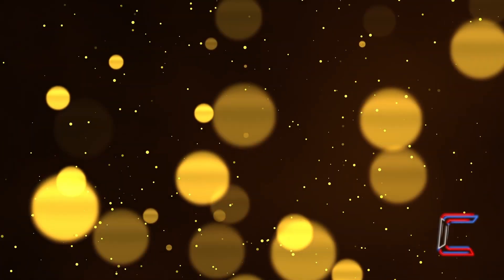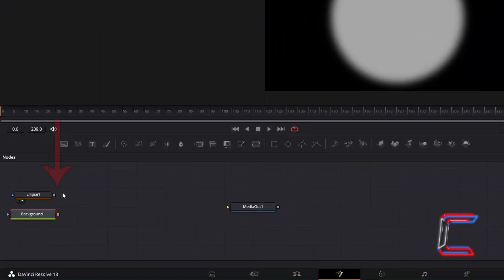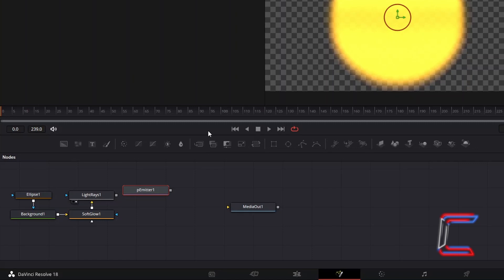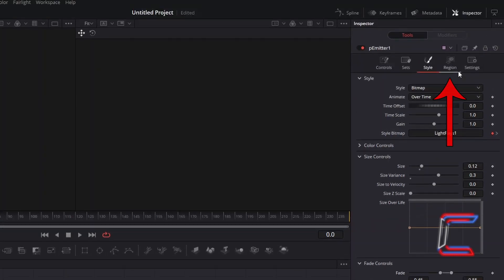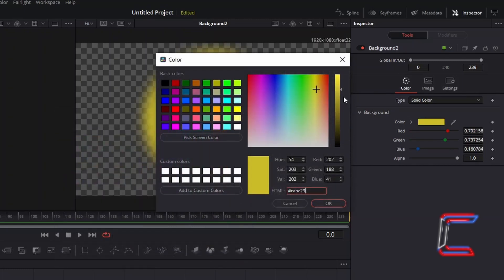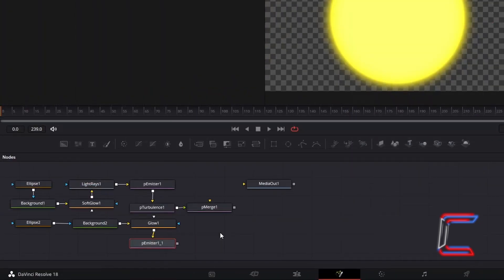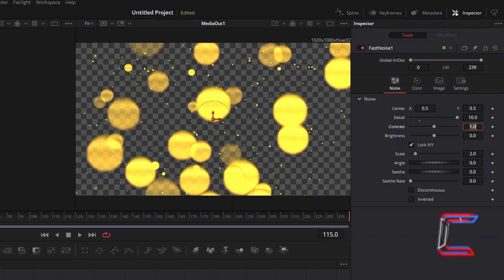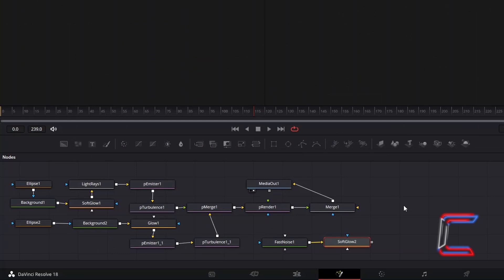DaVinci Resolve Tutorial: How to Create a Gold Dust Animation Effect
DaVinci Resolve Tutorial #170. In this video, you will explore the Fusion area within version 18.0.2 of the video editing software as you create a golden abstract art animated effect that could be utilised as backgrounds for title screens in your own video projects.

***SPECIAL OFFERS

1) WINX HD VIDEO CONVERTER DELUXE
For further product information and purchase links, please see below: